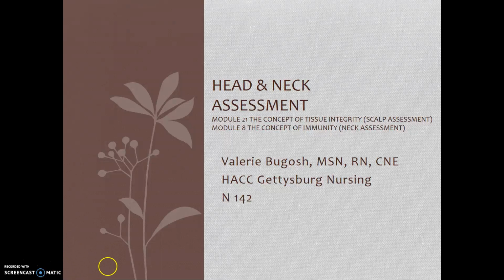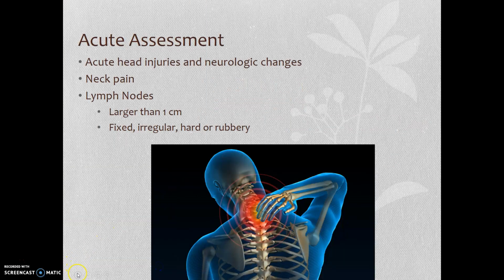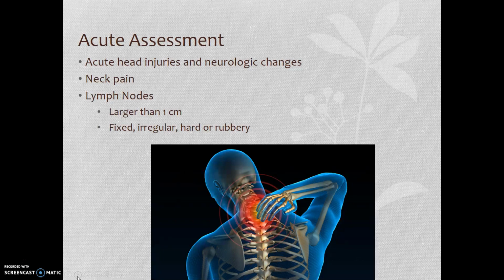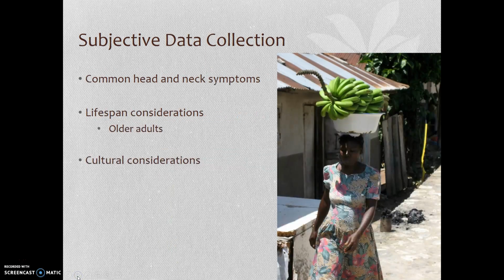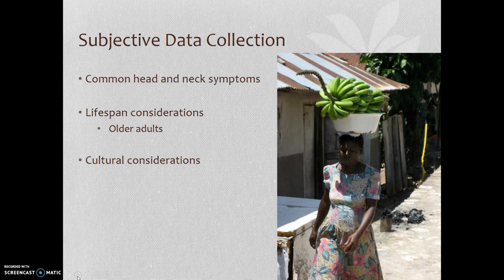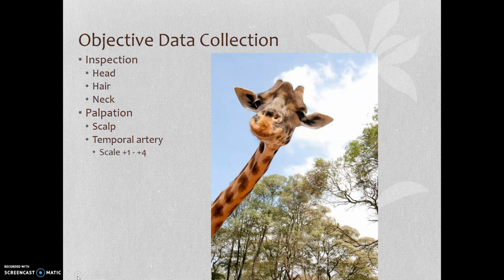Head & neck assessment